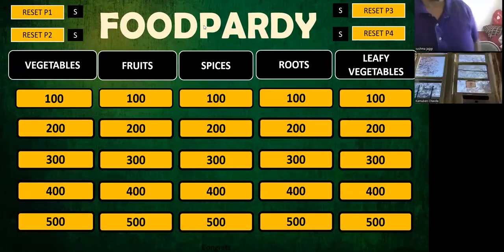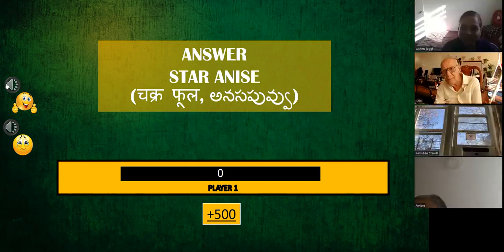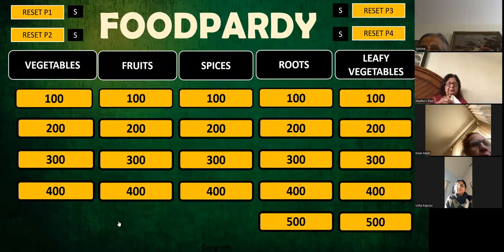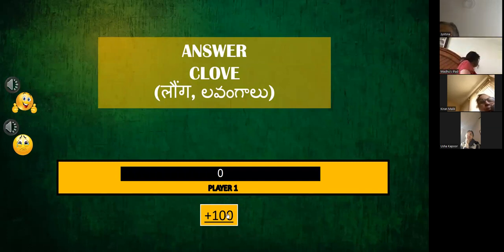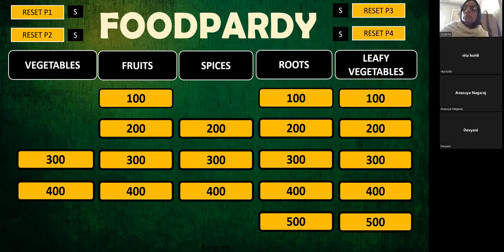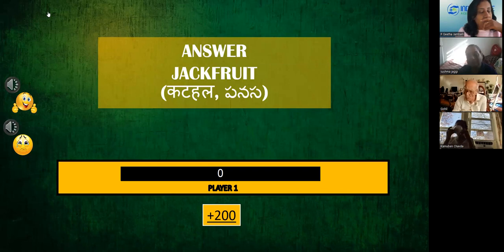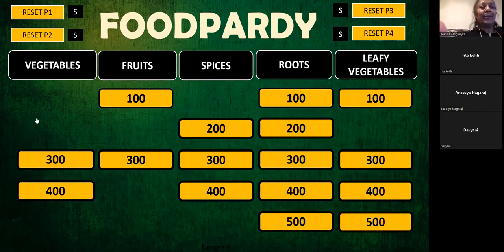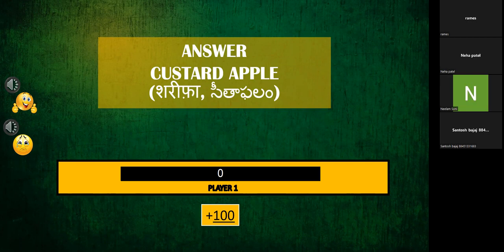Nutrition Series 12 05 2022 Foodpardy Part 1